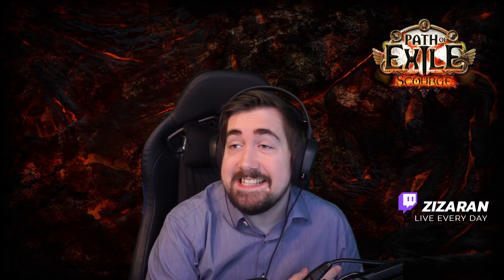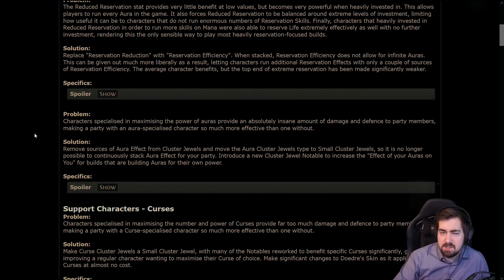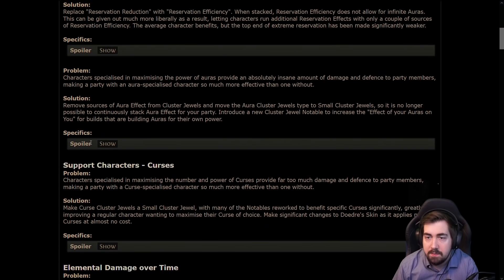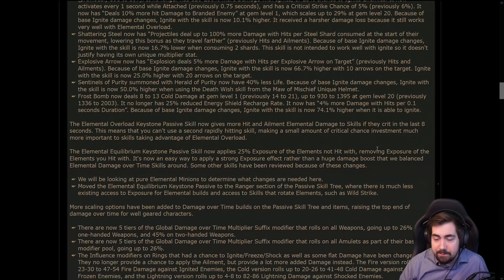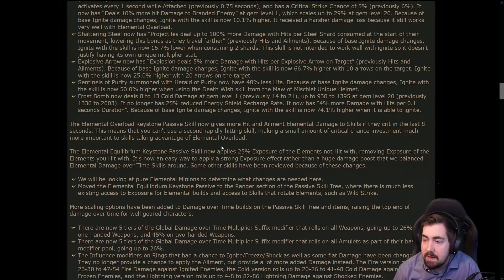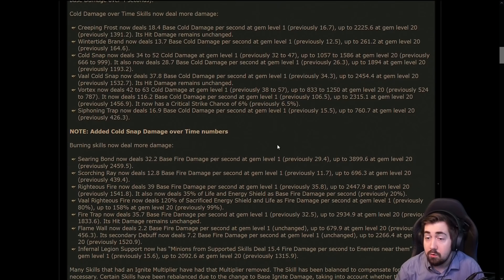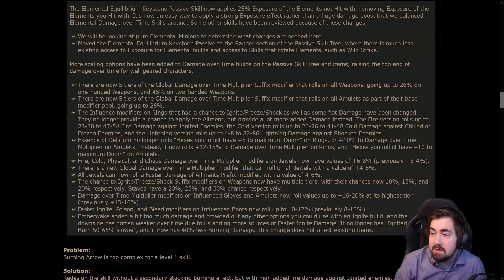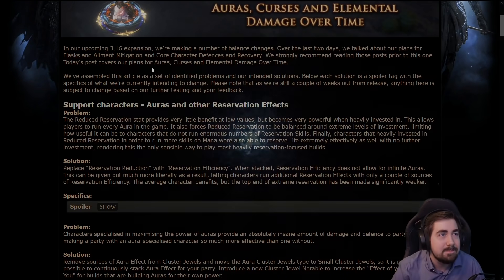These changes are AWESOME! - Aura & DoT Damage Manifesto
Zizaran airs out his thoughts after reading the last Balance Manifesto posted by GGG regarding the future of Path of Exile going into 3.16 Scourge League.
This manifesto goes over the upcoming changes to Auras, Curses and DoT damage in Path of Exile Scourge.

Let us know what stood to you out of these changes!